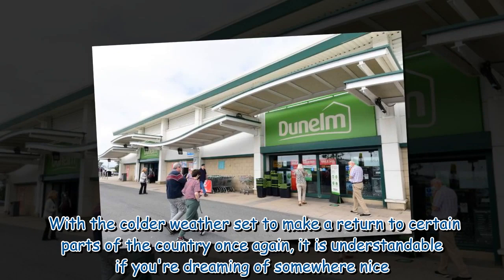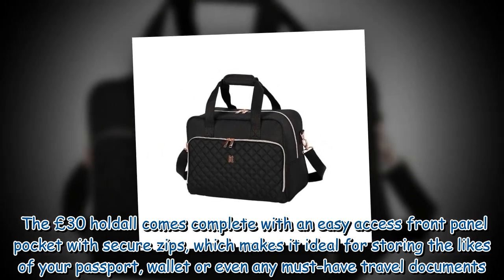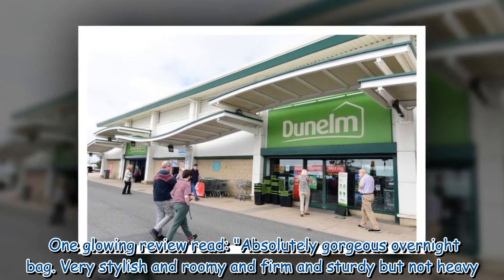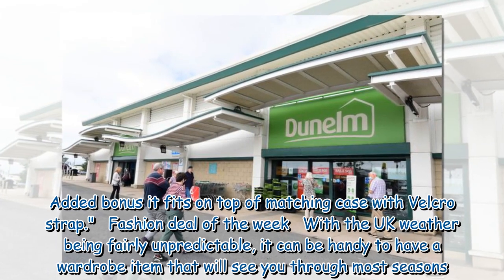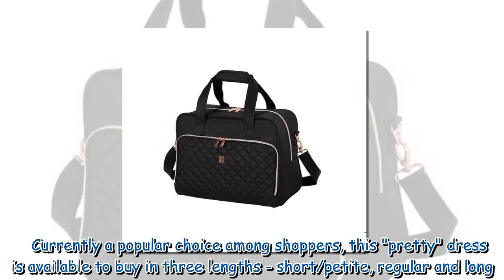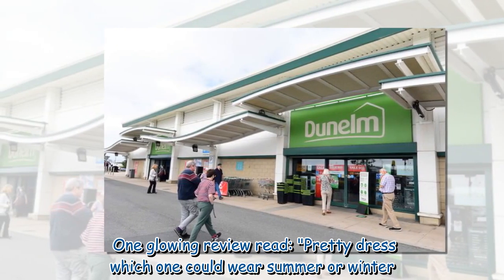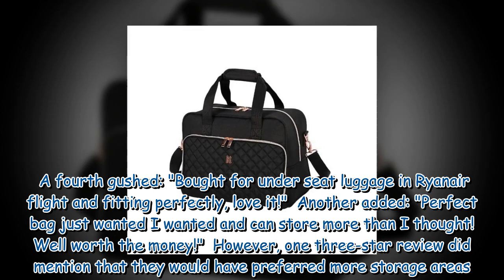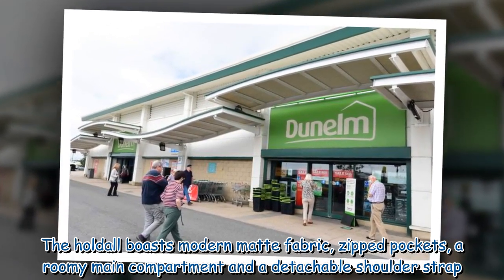Dunelm's 'roomy' £30 travel bag that is praised as 'perfect for weekend breaks'